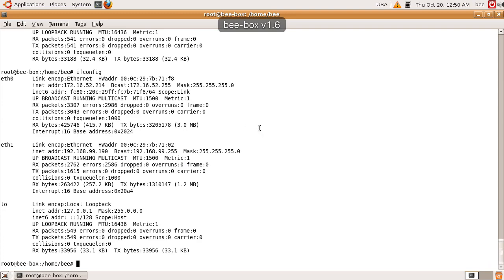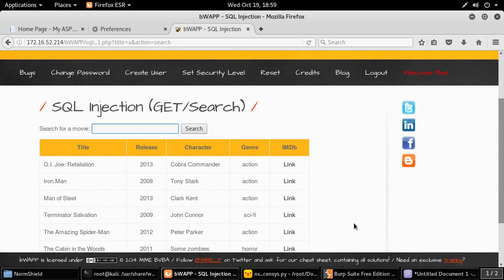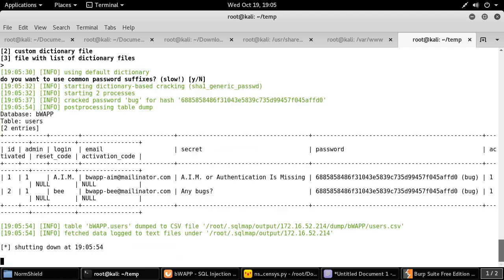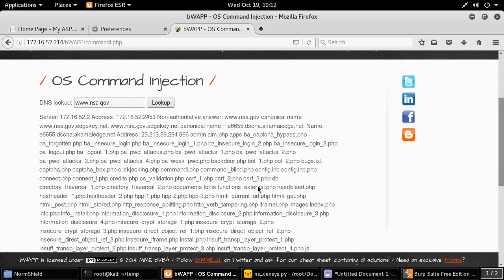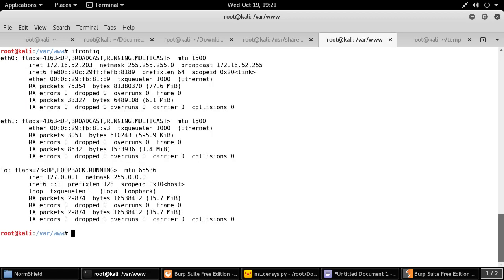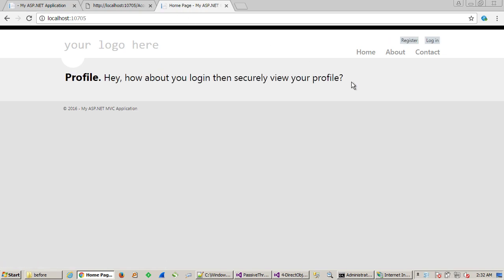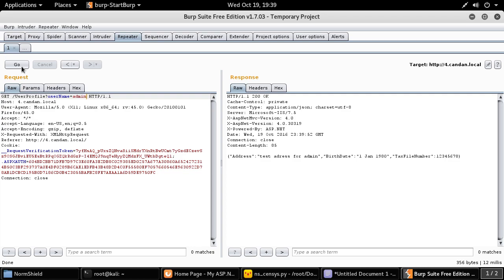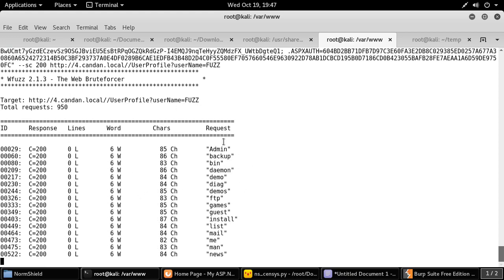Web application pentest part #2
In this meetup we covered
1- SQL injection manuel detection and exploitation with sqlmap,
2- Insecure Direct Object Reference (IDOR) detection with burpsuite and exploitation with wfuzz
3- OS Command Injection with firefox httprequester add-on and getting meterpreter session